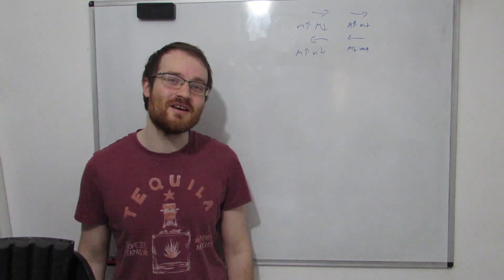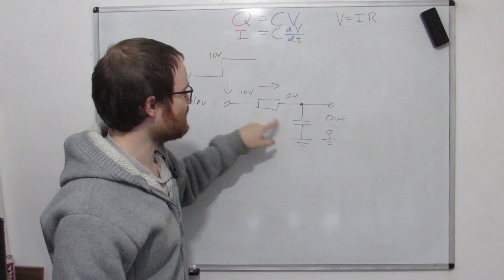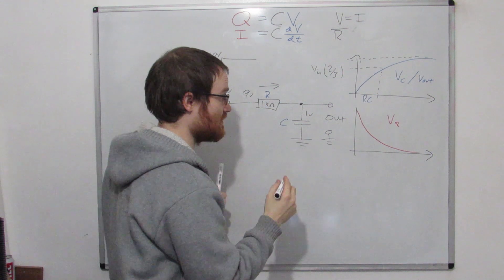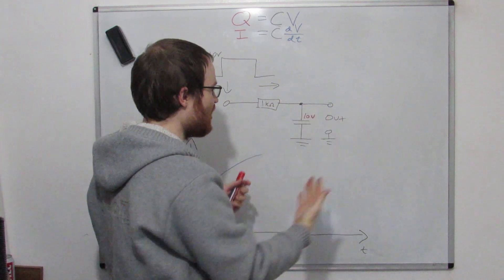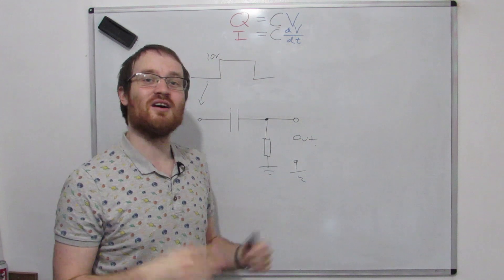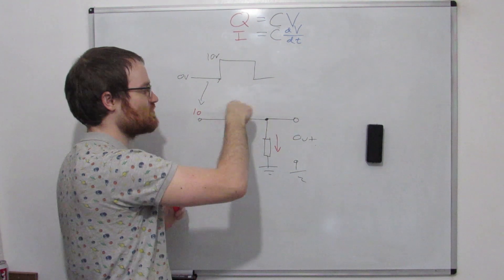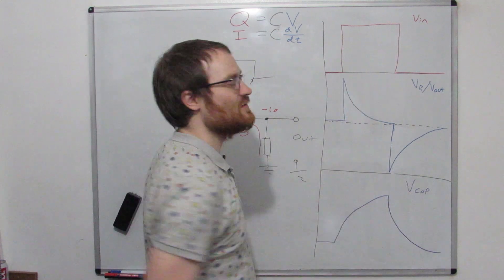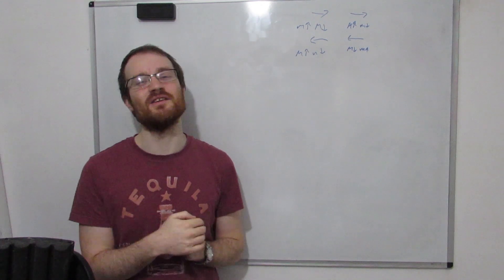Capacitors Explained: Part 2 - Charging With Constant Voltage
In this mini-series we're going to go over all the different electronic components and how they work, in plain english with as little maths as humanly possible!
We're going to continue looking at charging capacitors, this time we are charging capacitors with a constant voltage applied.